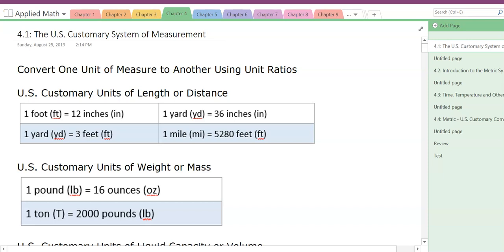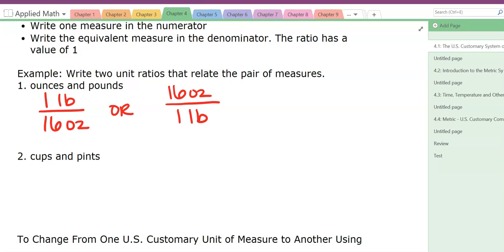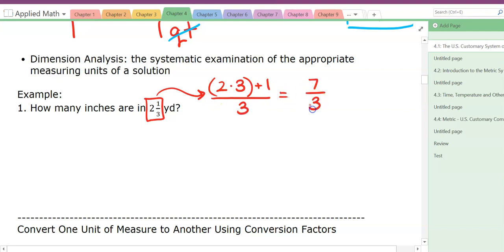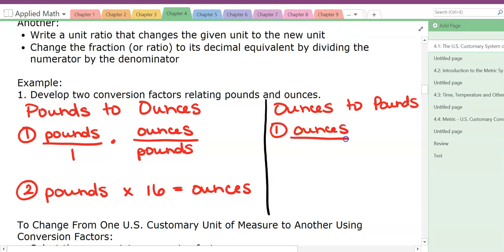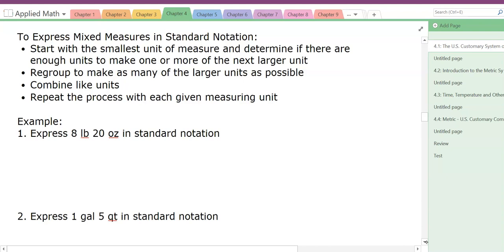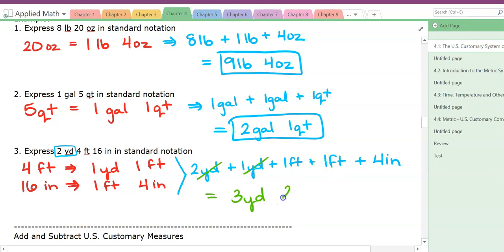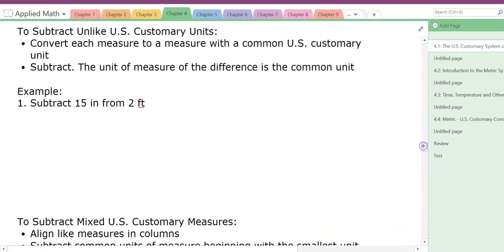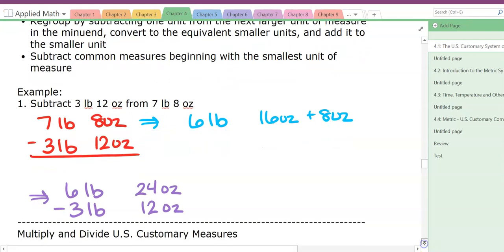Applied Math - 4.1 The US Customary System of Measurement Part 1